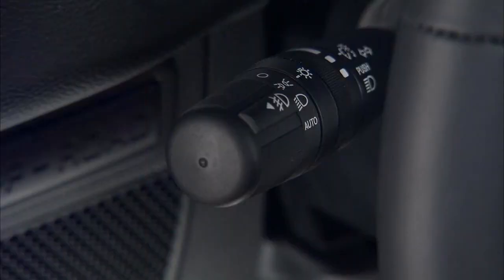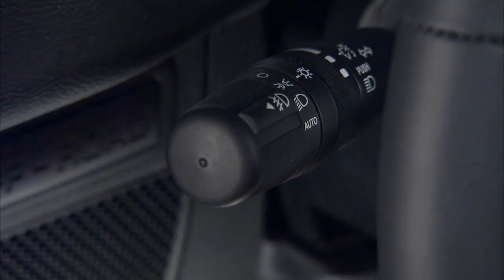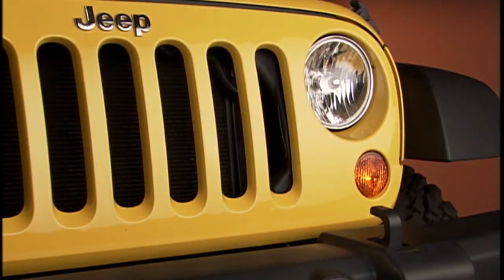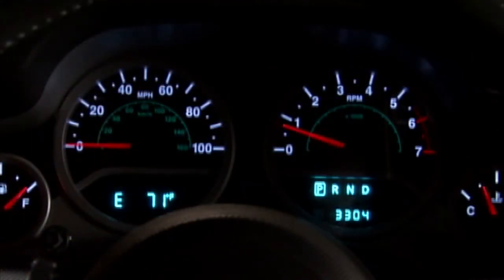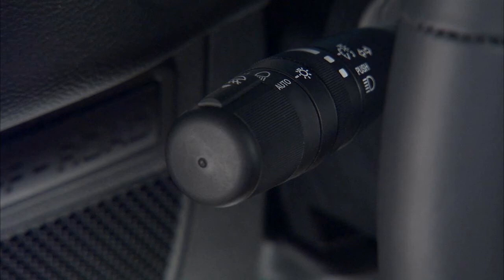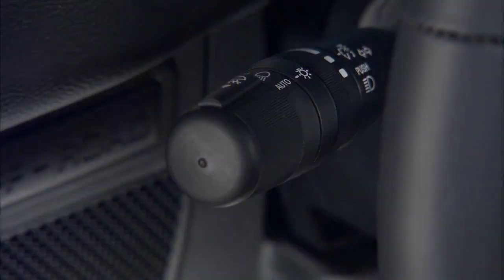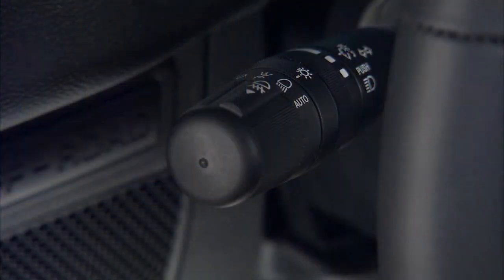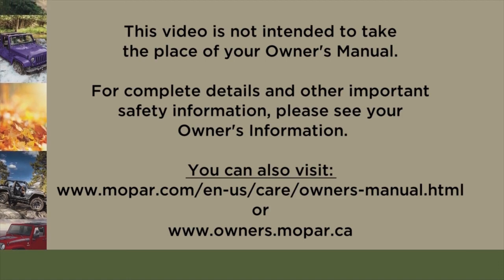Multifunction Lever-Turn signals and headlight high beam brights in 2018 Jeep Wrangler (JK)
Learn more about the Multifunction Lever in your 2018 Jeep Wrangler. This lever allows you to turn on your headlights, tail lights, and parking lights, as well as activate the turn signal switch when changing lanes. This lever also switches between low beam and high beam headlight selection.